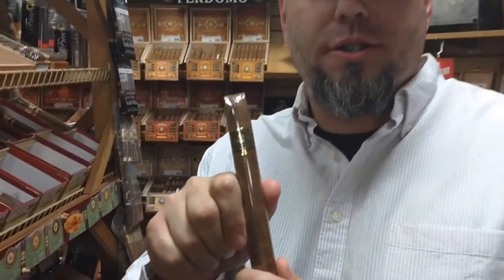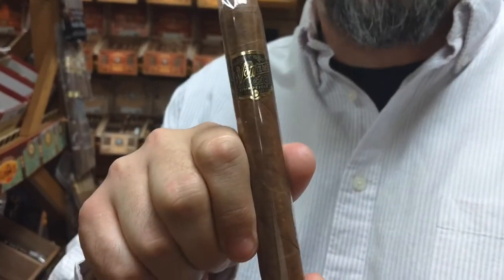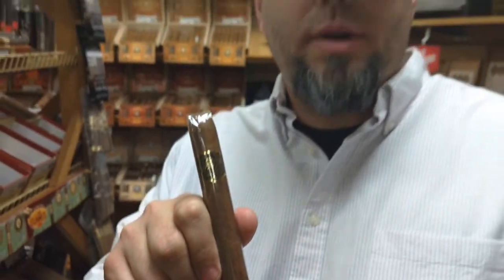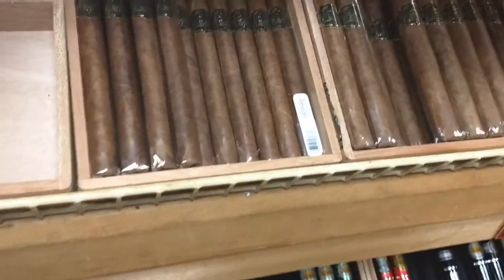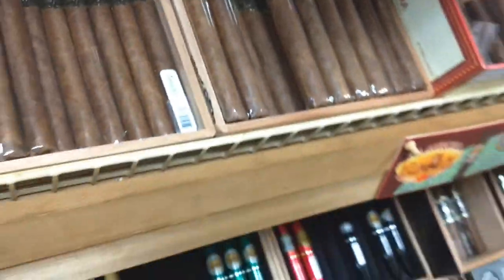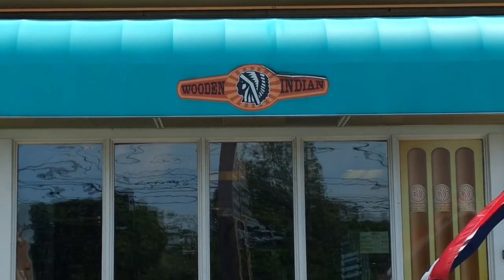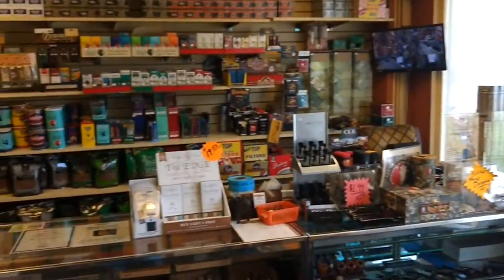Cigar Review: The Wayfarer by Serino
The Wayfarer is my first trip into the Serino line of cigars.  It was introduced to me by Dan from @woodenindian.  Please enjoy.